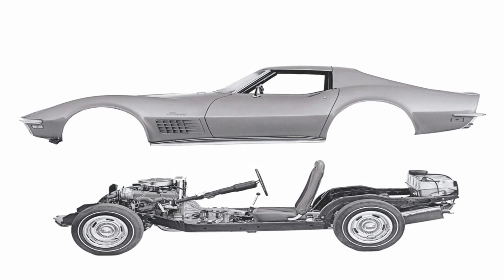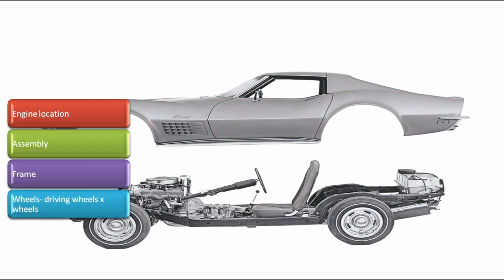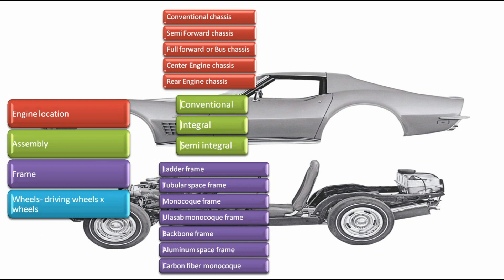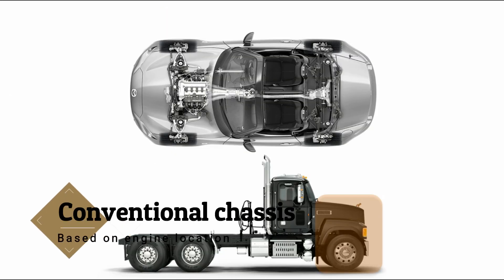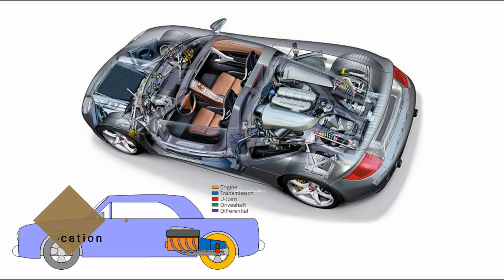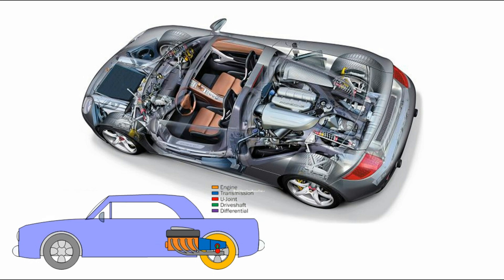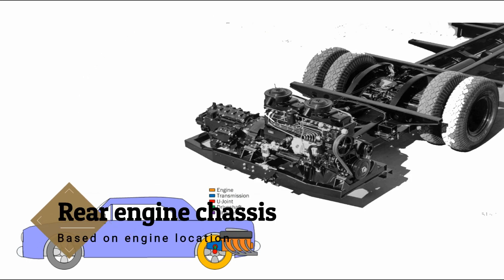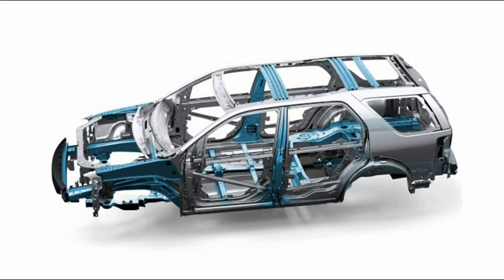Types of automobile chassis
Automobile chassis is defined as the internal frame work, which consists of frame supporting the vehicle and all the major units responsible for propelling and controlling of the vehicle. In simple words a complete vehicle without body is called Chassis.
Chassis are classified as follows
a)  Based on engine location
• Conventional chassis: In this type of chassis engine is fitted in front of driver cabin, making the driver sit quite far of the front axle. Due this driver is not able to see the road just in front of front tires. Also the portion of chassis where engine is fitted can’t be utilized for carrying passengers or goods.
• Semi forward chassis : Here engine is fitted in such a way that, half of it is in drivers cabin and remaining half is in front of the drivers cabin. Here the portion of chassis where engine is inside driver’s cabin can be utilized.
• Full forward chassis or Bus chassis : While here complete engine is mounted inside the driver’s cabin  and driver sits just above the front wheels and is able to see the road just in front of front tires
• Center engine chassis or mid engine chassis: In this type engine is mounted in between front wheels and rear wheels. Since the weight of a car shifts under acceleration this arrangement further improves wheel grip and car body can be designed with greater aerodynamic efficiency
• Rear engine chassis: Here engine’s center of gravity is behind the rear wheels. This type of chassis can be mostly observed in low floor buses since the engine is located at an extremity, the rest of the vehicle can be used for luggage and passengers.
b) Based on assembly
• Conventional chassis : The longitudinal members or side members are joined by 4 or 5 cross members over which all the body and all other systems are installed
• Integral chassis: This type is also called as frameless chassis. The body shell and underbody are welded in to a single unit which helps in decreasing the overall weight. Due to elimination of longer frame it is cheaper. The only disadvantage is difficult to repair
• Semi-integral chassis: In this type, engine is mounted on a frame and rest of the portion is frameless. So that when vehicle meets with accident, front portion can be repaired.